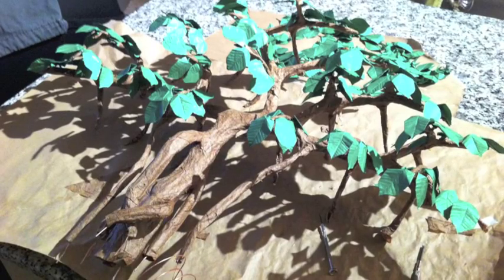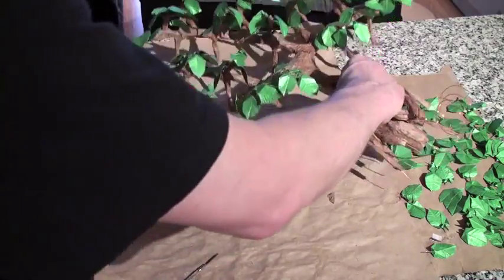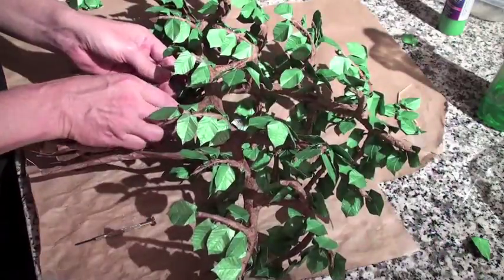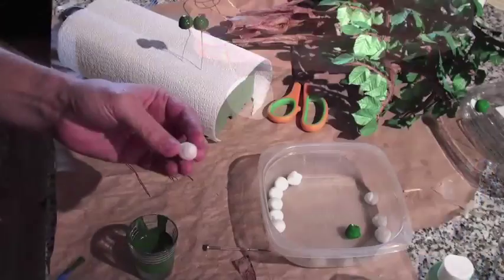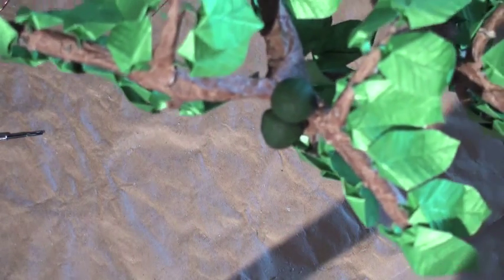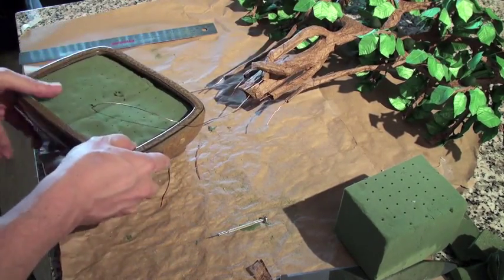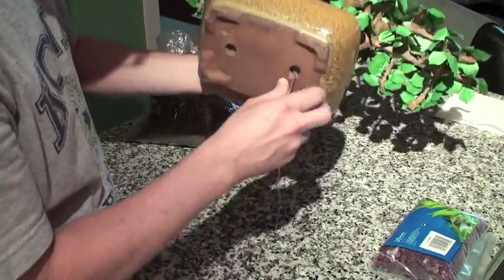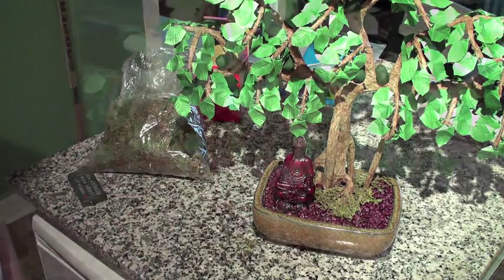Origami Bodhi Bonsai 2 - Assembly, Figs, Potting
How to create an origami bodhi bonsai tree. This second video describes how to attach the leaves to the trunk, create and affix the figs, and how to place the tree into a pot and add finishing touches.

Also known by many names such as a Bo tree, Peepal tree, Wisdom tree,  Sacred Fig, or  formally known as ficus religiosa by its scientific name. The Bodhi tree is known as a symbol for happiness, prosperity, longevity and good luck.